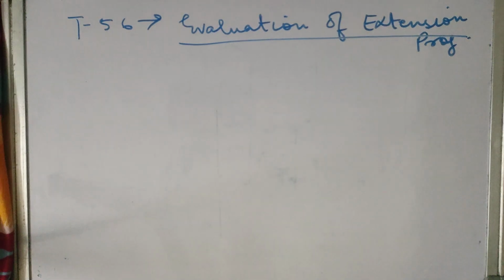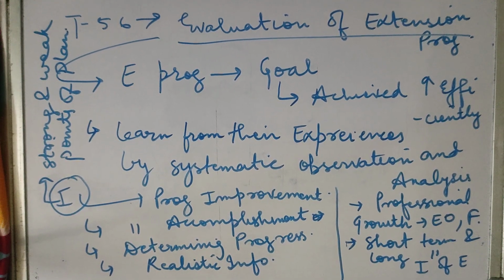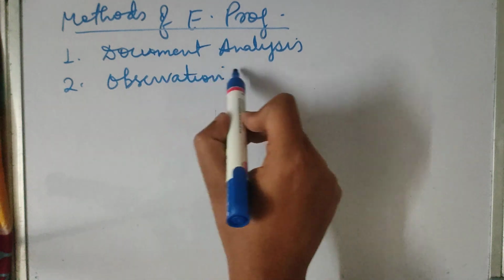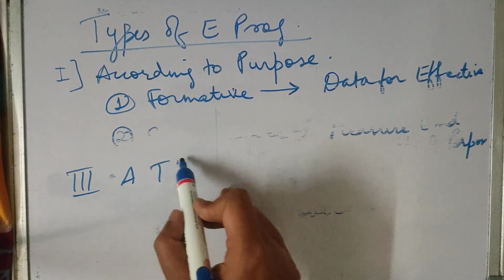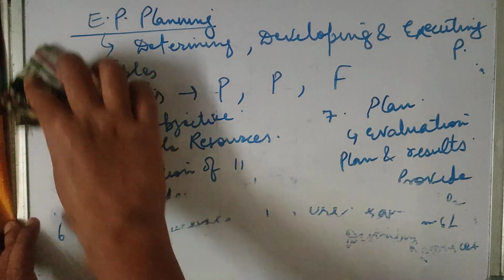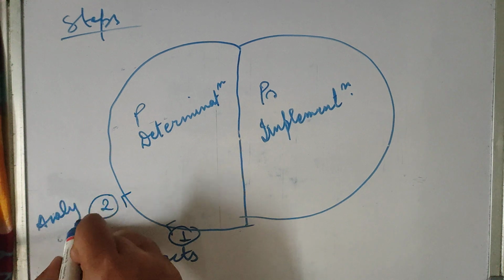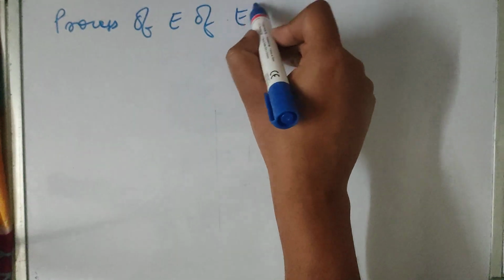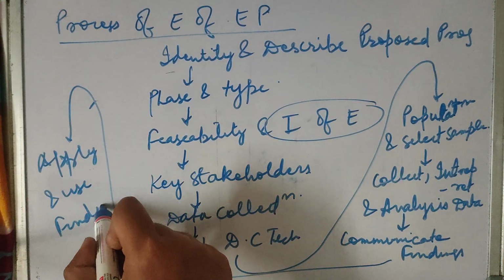Topic- 56. Evaluation of Extension Programmes.